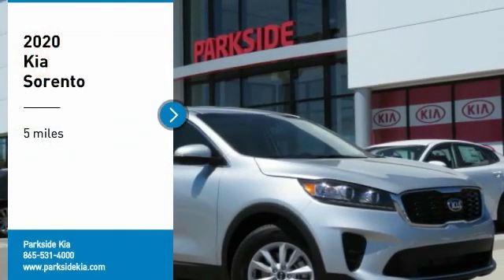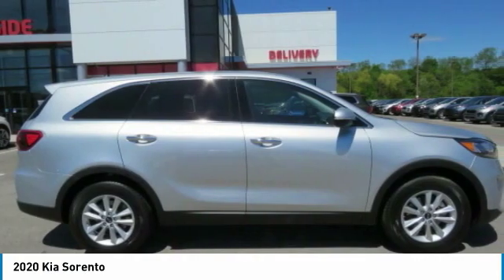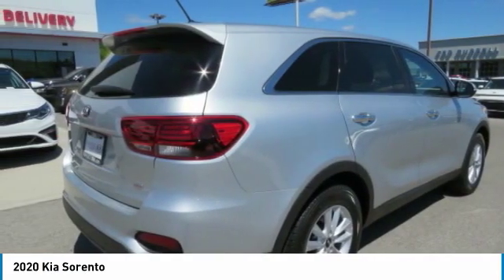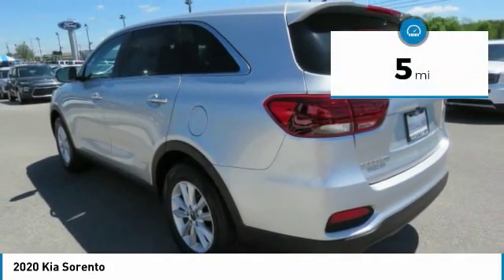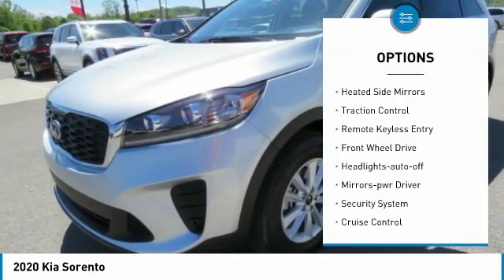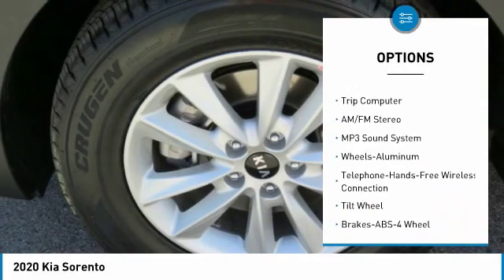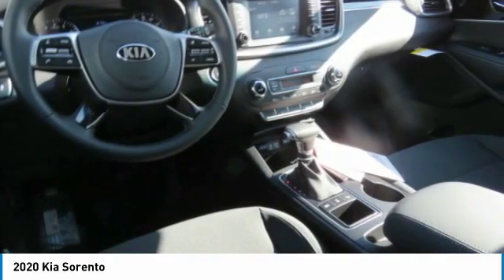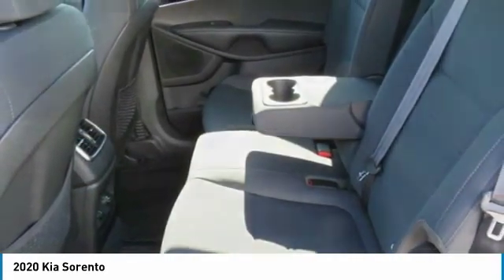2020 Kia Sorento Knoxville TN LG654117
2020 Kia Sorento

Parkside Kia
9929 Parkside Drive

No-Hassle Quotes include all available Kia rebates, Bonus Cash, and KMF incentives for qualified buyers. Price includes: $2500 - Kia Customer Cash. Exp. 03/02/2020 $750 - Owner Loyalty Bonus Program. Exp. 03/02/2020